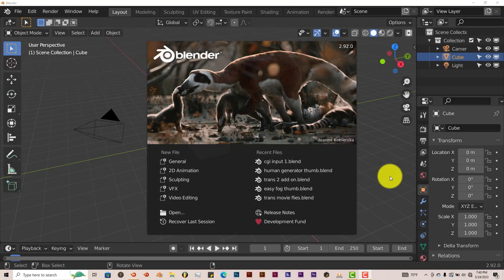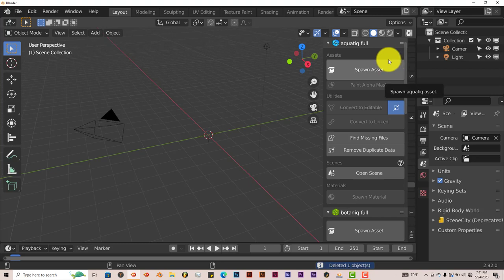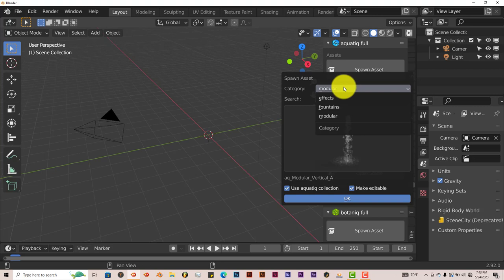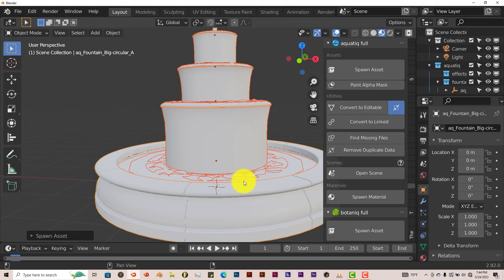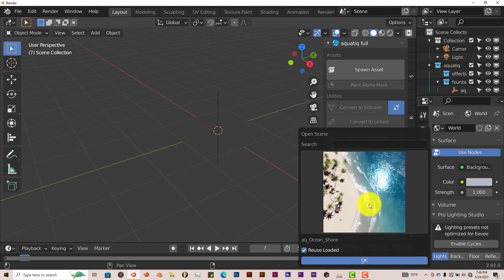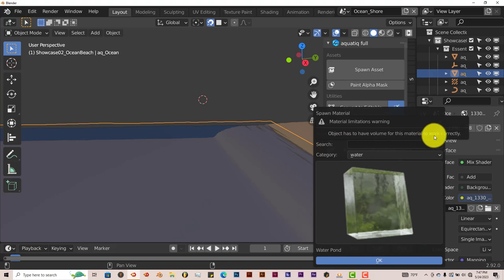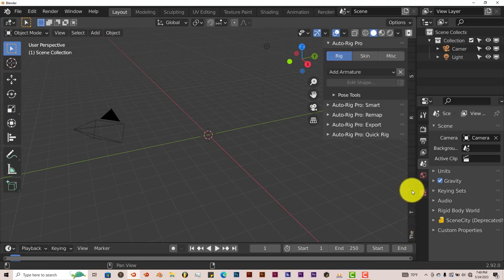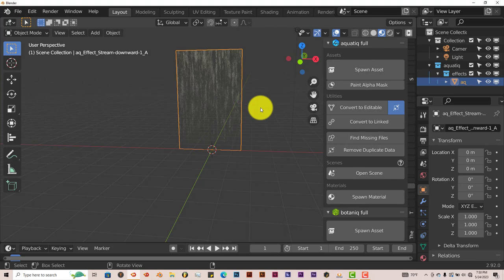Blender Quick Tip: The Aquatiq Add on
In this tutorial, you learn how to add water assets including fountains into any scene using the easy to use Aquatiq add on.